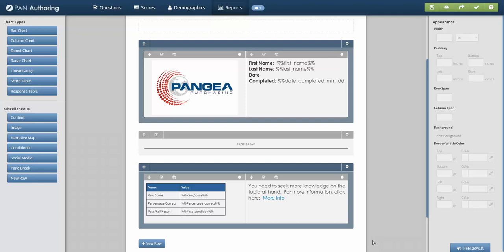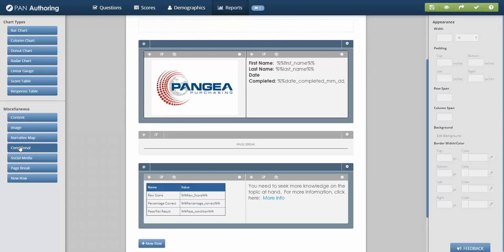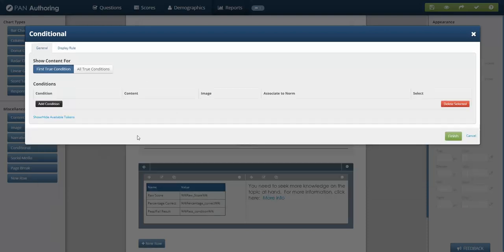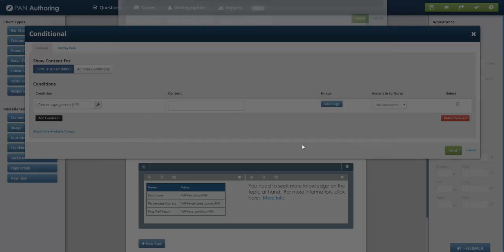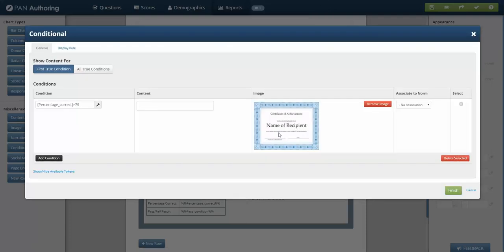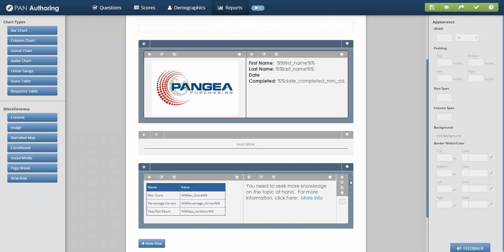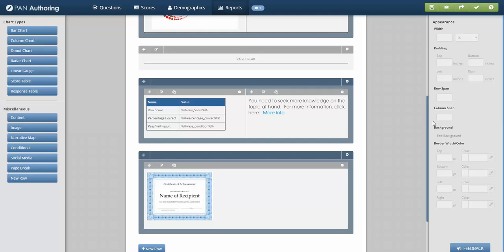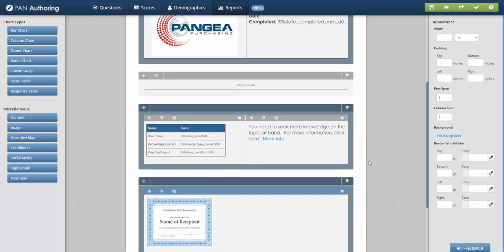Conditional Report Widget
PSI's self authoring tool allows a test, survey, or 360 author to create unique scores, including the Conditional report widget.

The conditional report widget allows authors to display report information conditionally, or based on a series of conditions.  The conditional information can be text or images, or both.